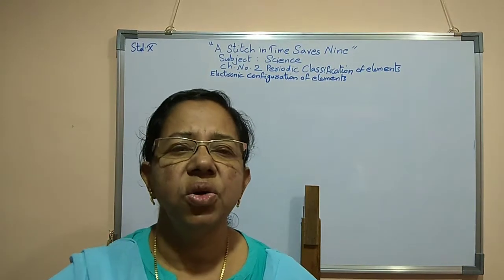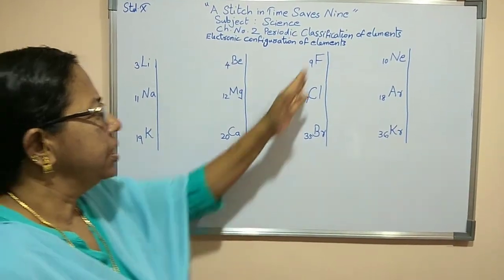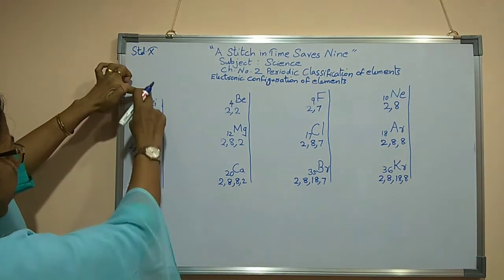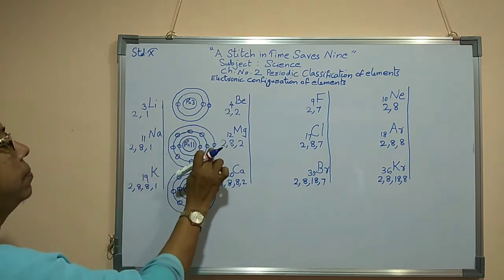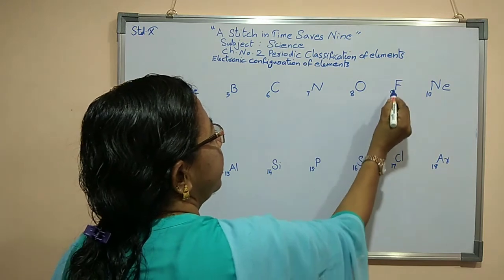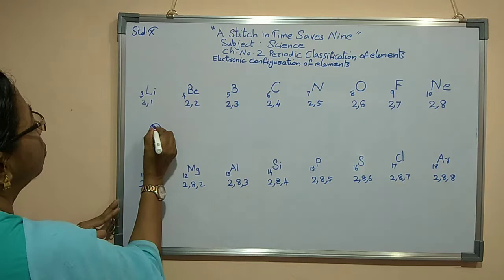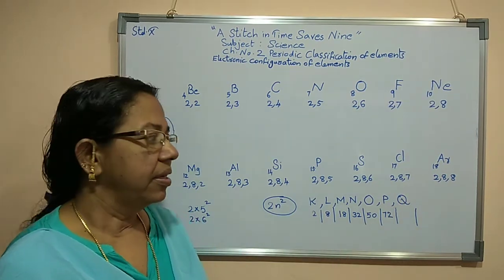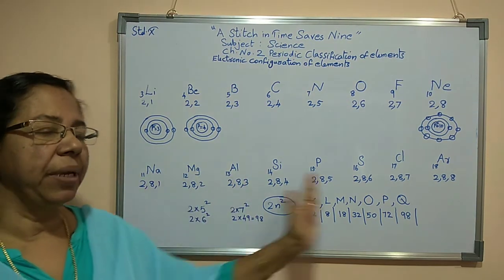Std X - Science 1 - Periodic classification of elements( video 4)